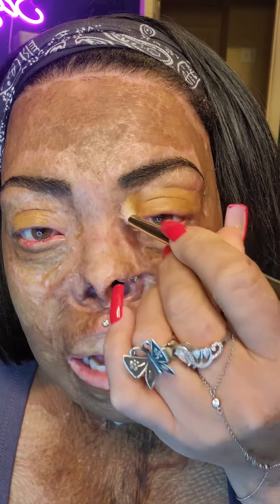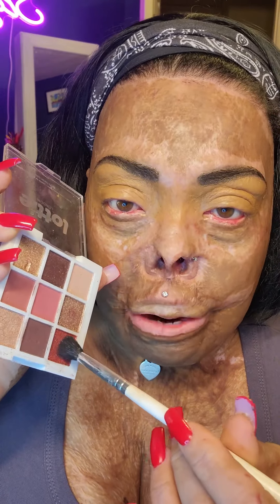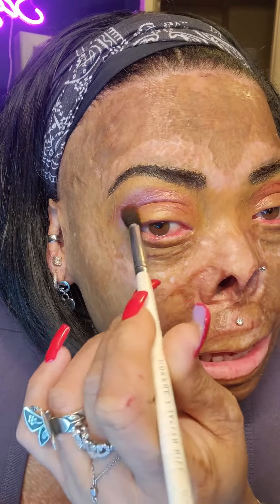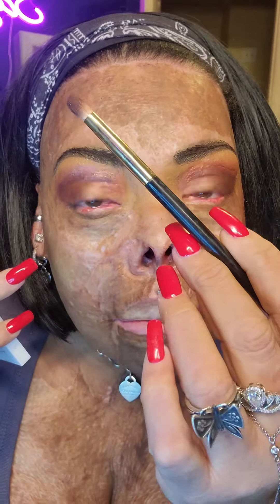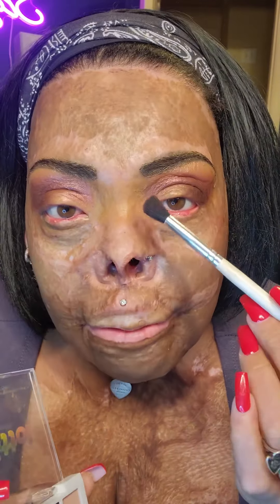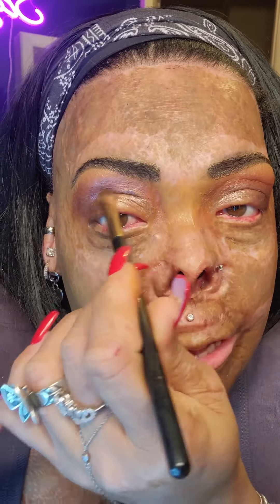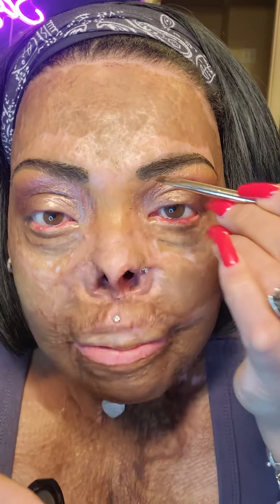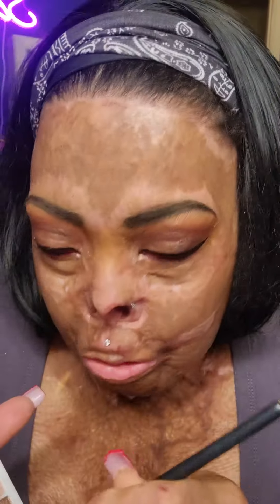EASY Beginner Eyeshadow Tutorial 🦋- Pretty Eyeshadow on RECONSTRUCTED EYES😮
🎨 Beginners, listen up! Let's master the art of eyeshadow together with some easy, step-by-step tips. Starting with a bare face, we're keeping it simple and perfecting those eye looks one color at a time✨

Lottie London THE JEWELS palette is always serving soft glam!🩷

Please FOLLOW my shop @BurnedBeauty2018 on the @shop.LTK app to shop this post and get my exclusive app-only content!

Topics Covered In This Video :
makeup,makeup tips,makeup artist,cosmetics,personal care, makeup routine,
natural makeup,makeup tutorial,everyday makeup,makeup favorites,makeup must
haves,hair,wigs,fashion, fashion
trends,beauty,beauty queen,celebrity makeup,